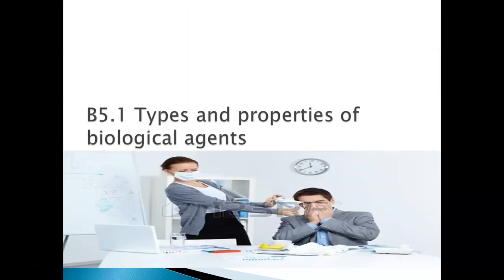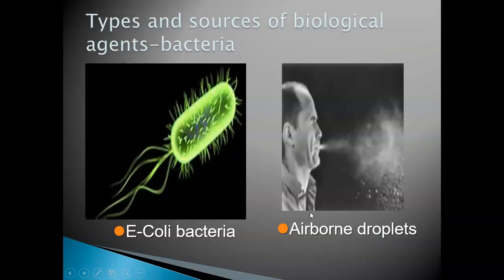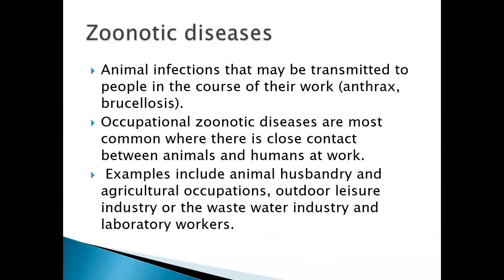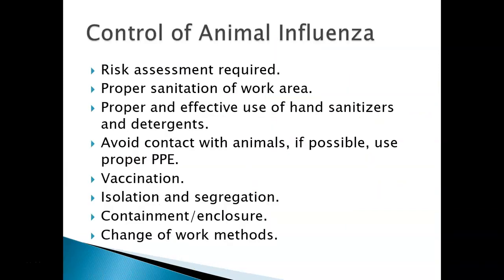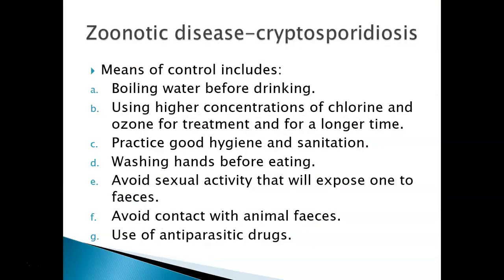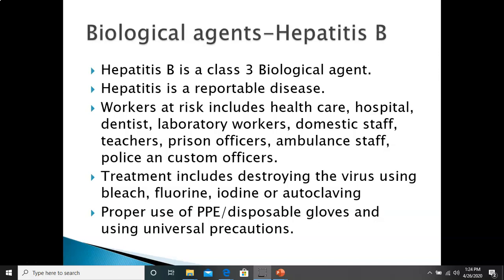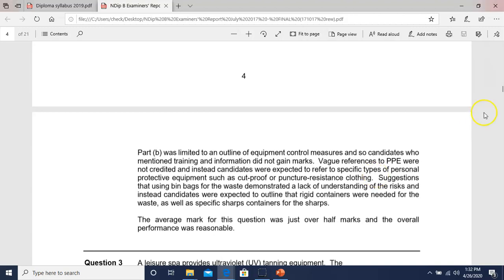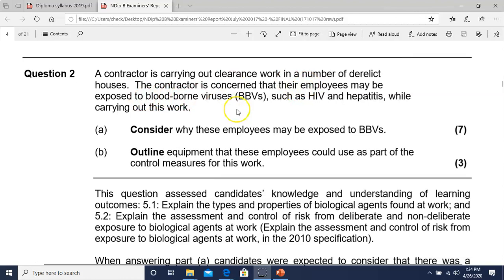Diploma Chapter 5 Biological Agents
Diploma Chapter 5
Biological Agents
Shadrack Safety Institute Co.Ltd